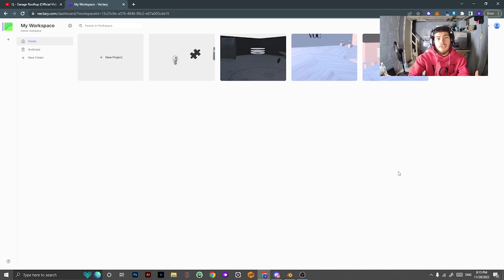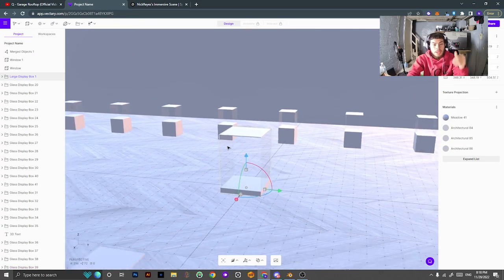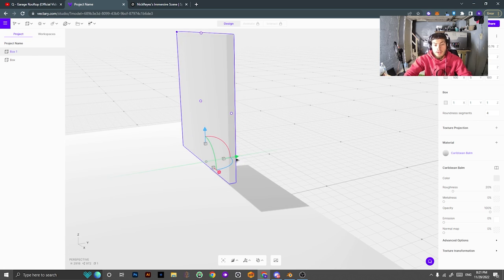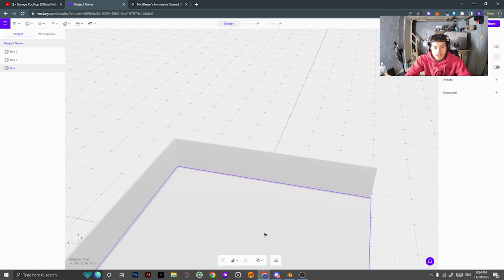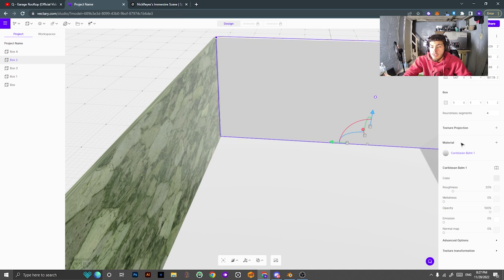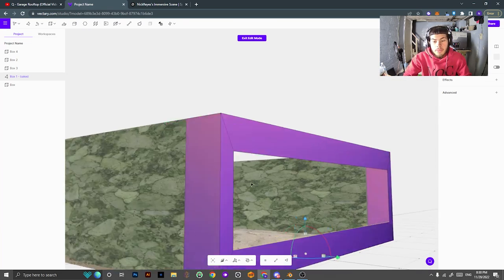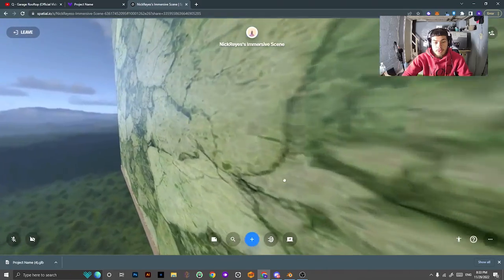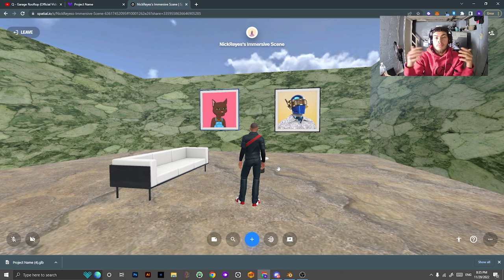How To Make Your First Room In Spatial.io Using Vectary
Scared to use blender right now but want to make a Spatial.io room? Don't worry, I'll show you how to do it, and we'll be using Vectary to do so!